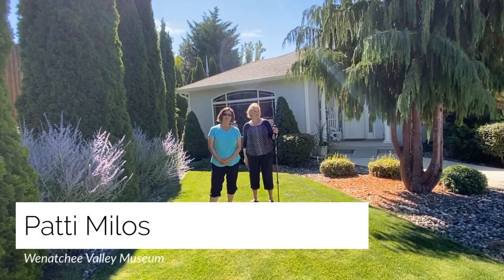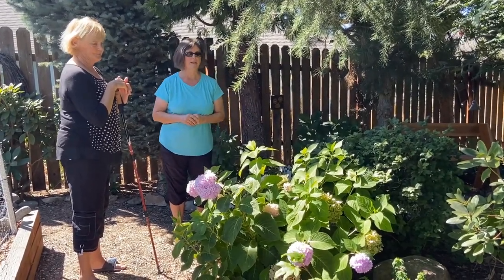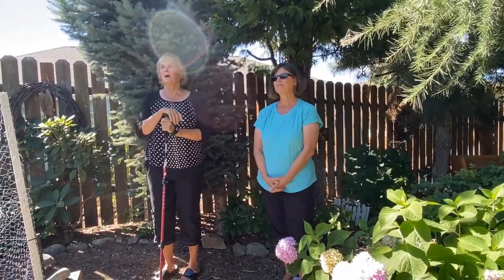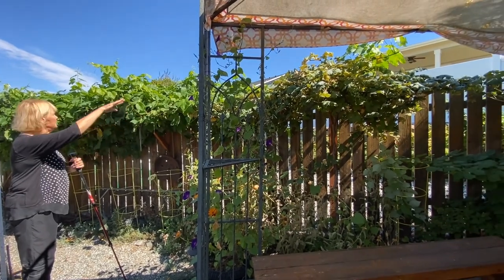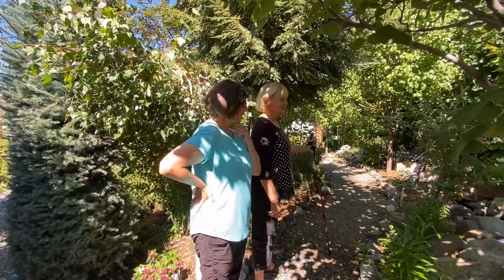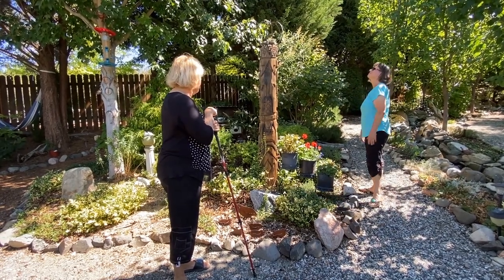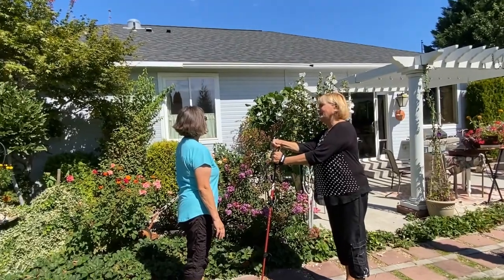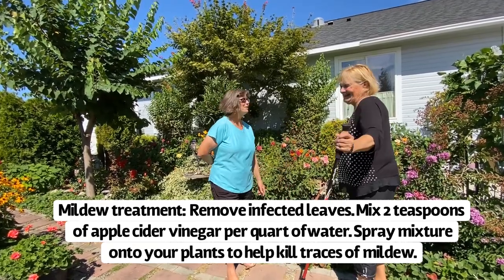Found Objects and Innovation Garden Tour: Wenatchee Valley Museum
Welcome to Through the Garden Gate, a Virtual Garden Tour Series with the Wenatchee Valley Museum & Cultural Center. Join Master Gardener Patti Milos and homeowner Kay as they take you on a tour of what’s behind her garden gate. This tour features an East Wenatchee garden of a newer home that has been meticulously decorated with found objects and innovative ideas for outdoor landscaping. We hope you find some ideas that you can incorporate into your own backyard!